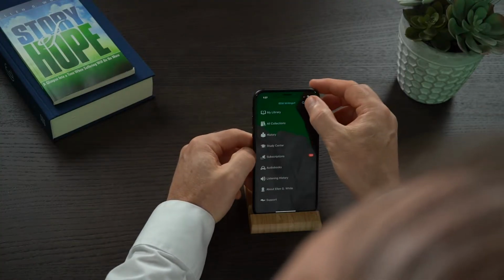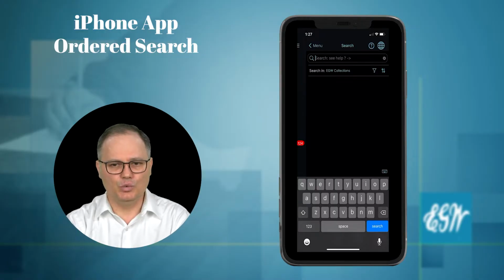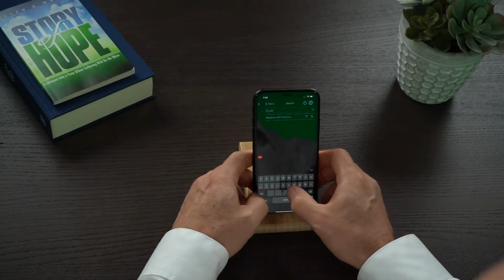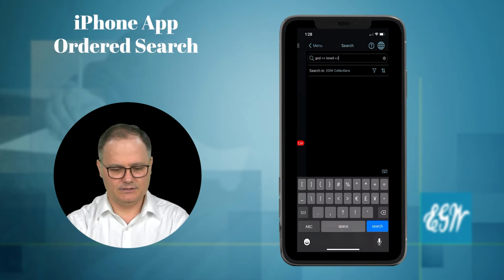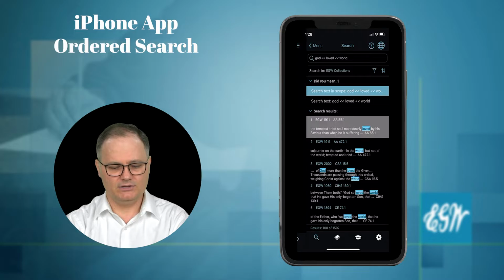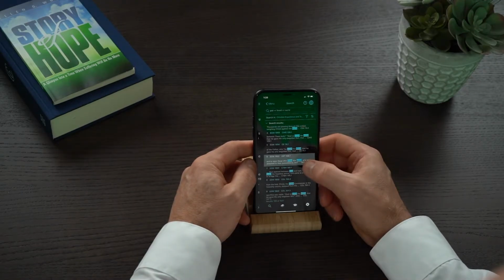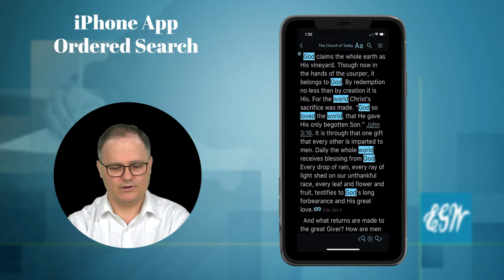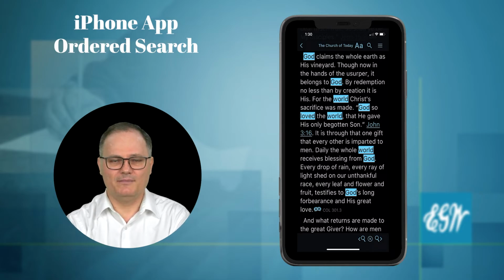How To Use Ordered Search on the EGW Writings 2 app on the iPhone